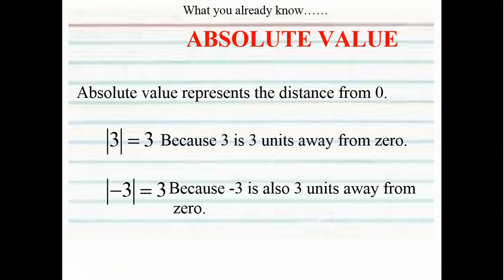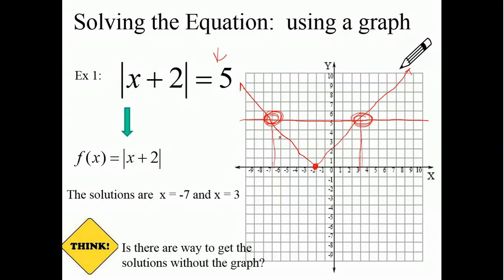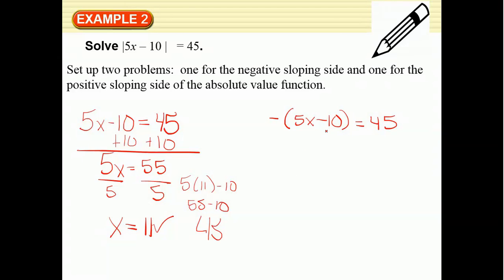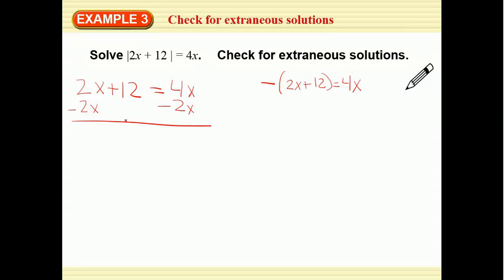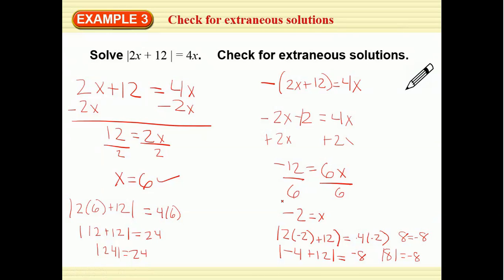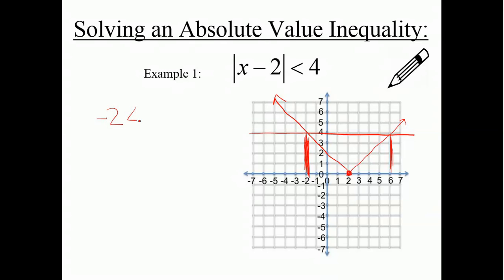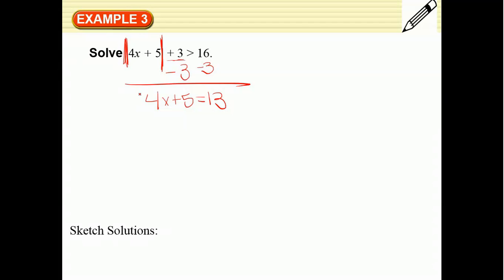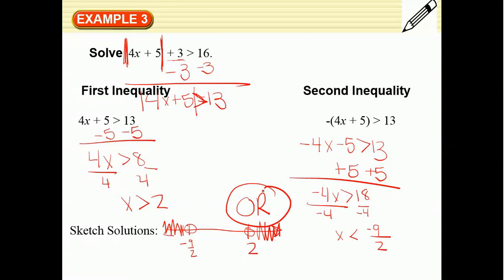Unit 7: Solving Absolute Value Equations and Inequalities